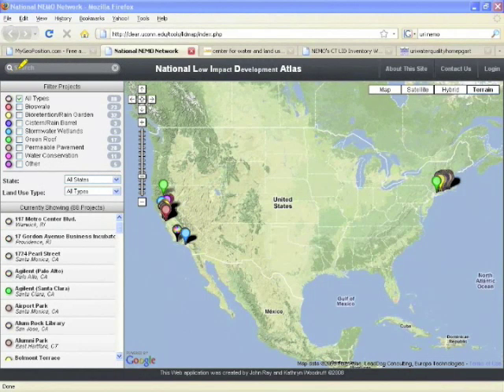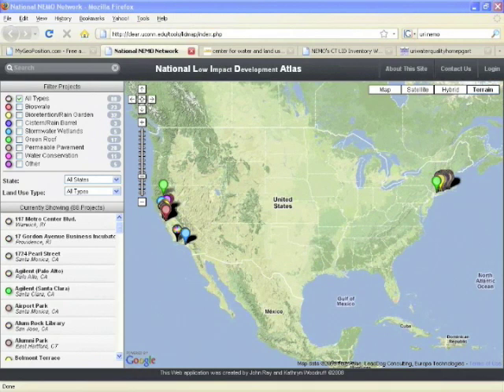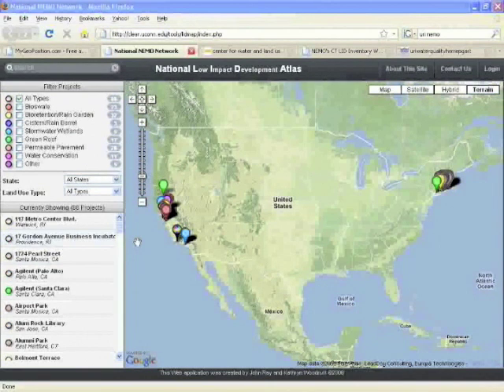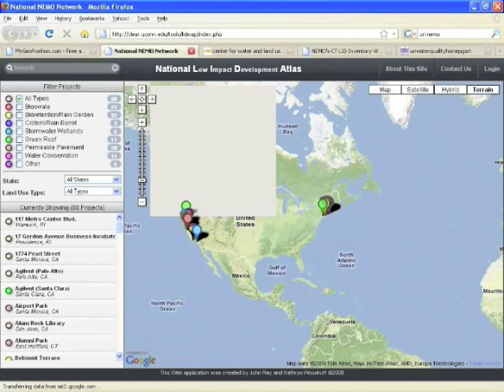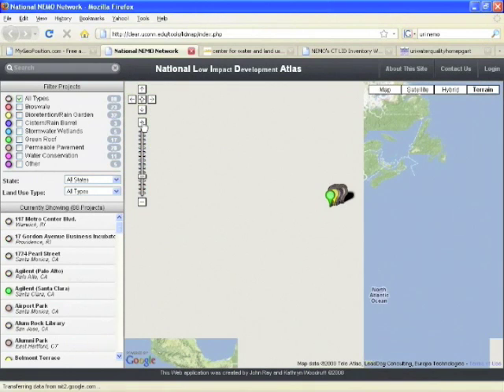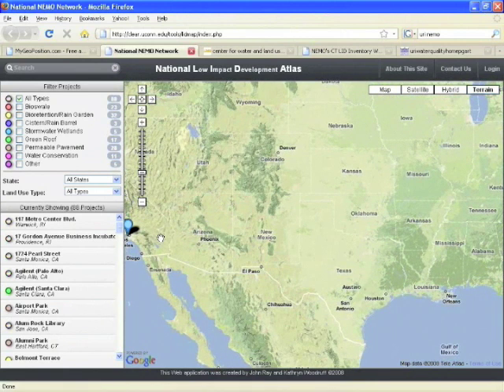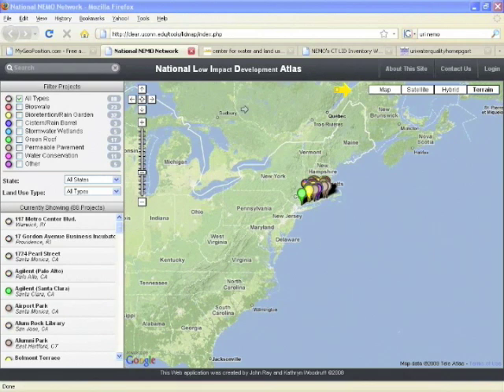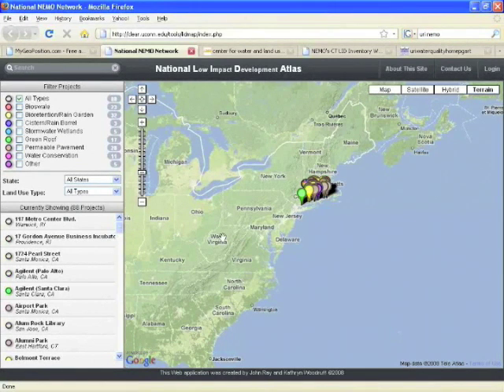Google Maps Navigation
From the NEMO Program's webinar on the National LID Atlas, this section discusses how to navigate in Google Maps.